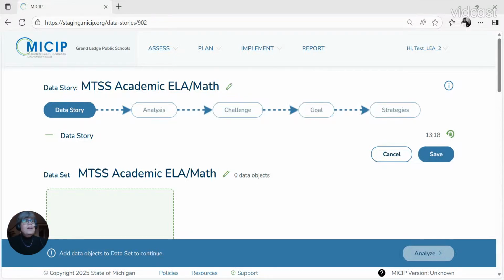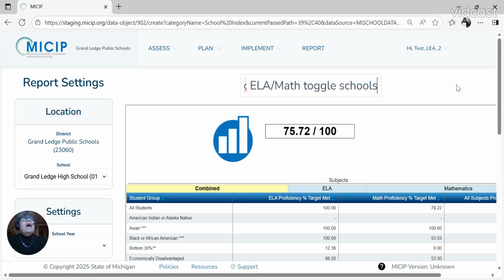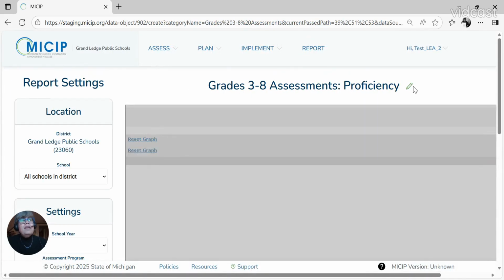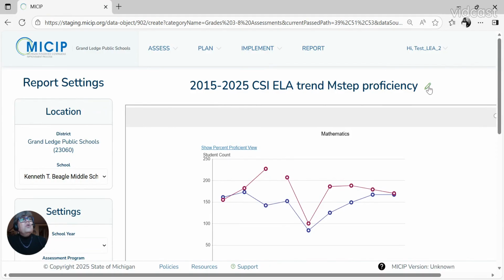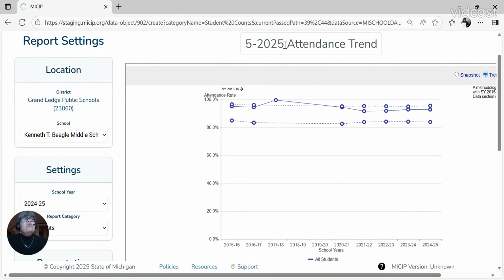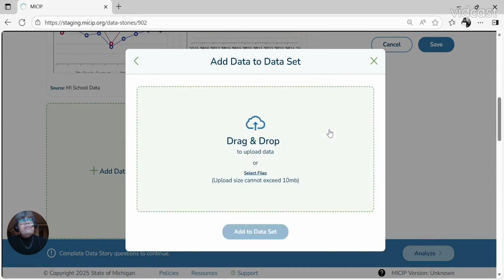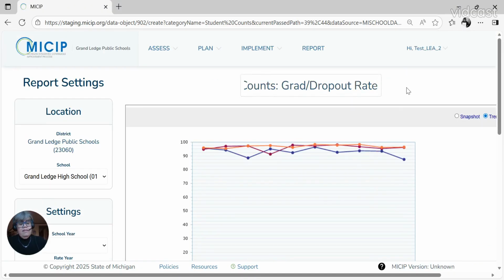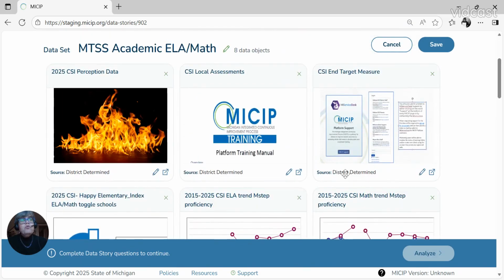CSI Data Objects-How to create Data Objects in the MICIP Platform